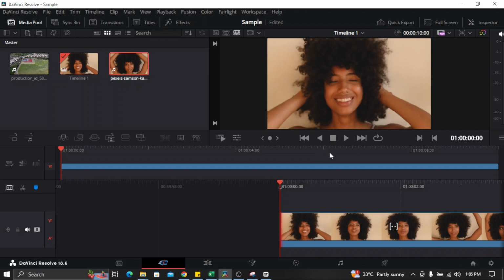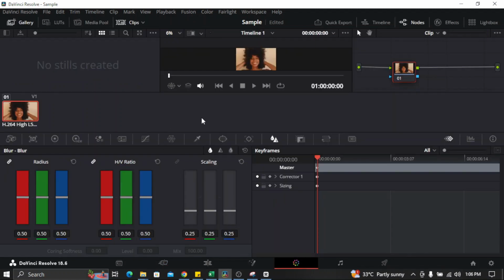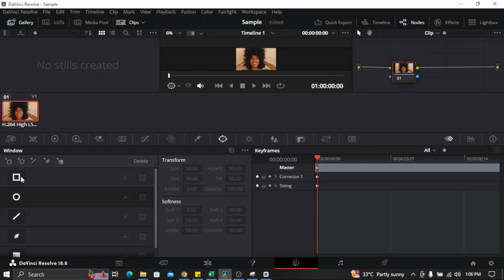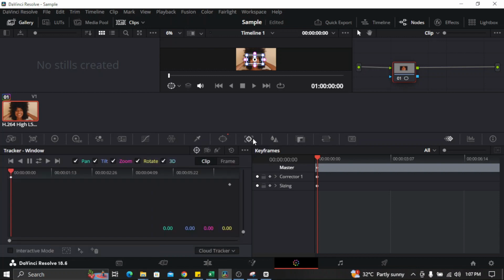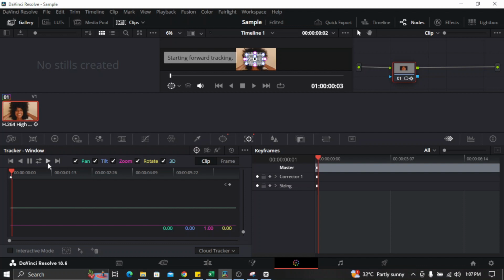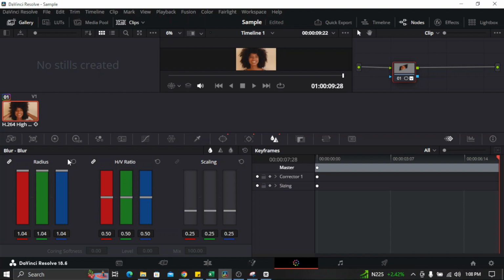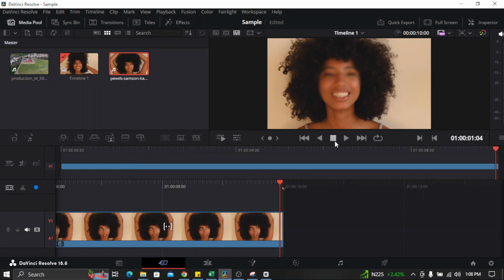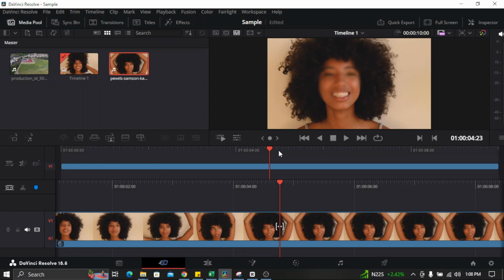How to Blur in Davinci Resolve [QUICK GUIDE]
In this tutorial, you'll learn how to blur in Davinci Resolve.